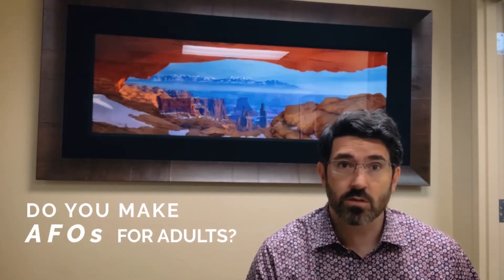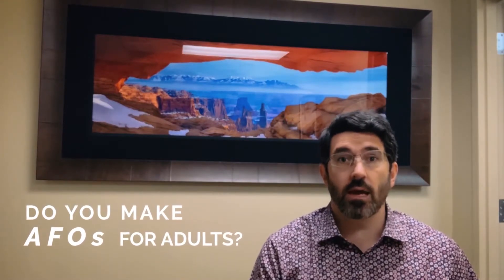Do You Make AFOs For Adults?